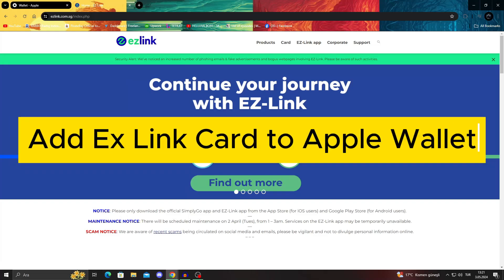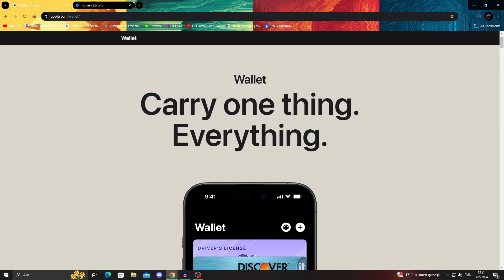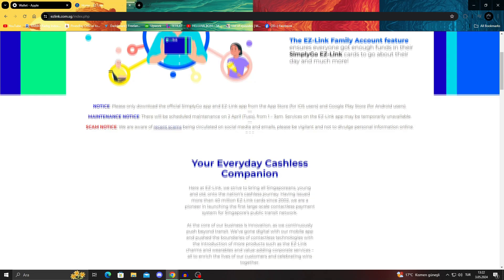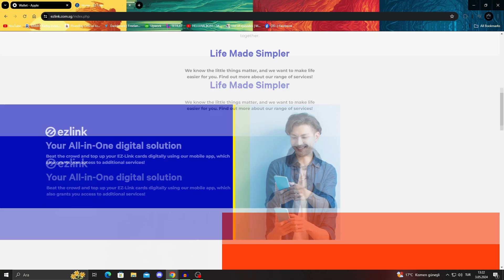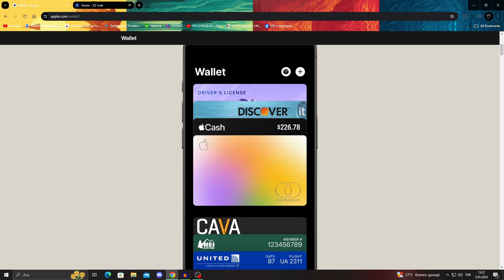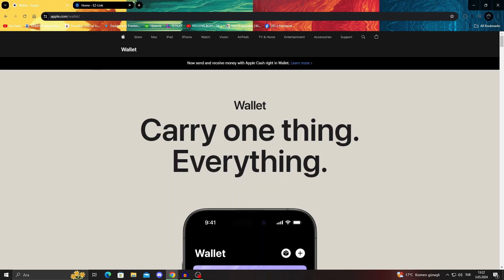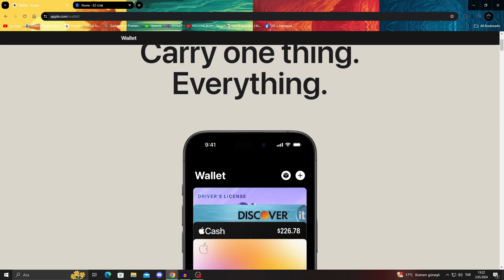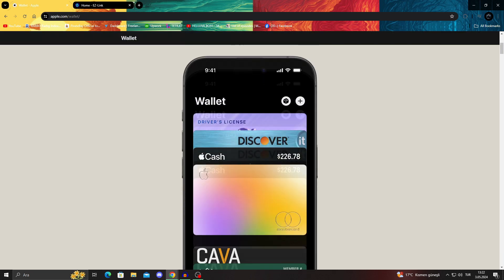How To Add Ez Link Card To Apple Wallet (2025)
You will learn How To Add Ez Link Card To Apple Wallet